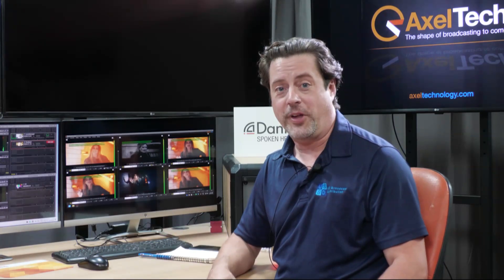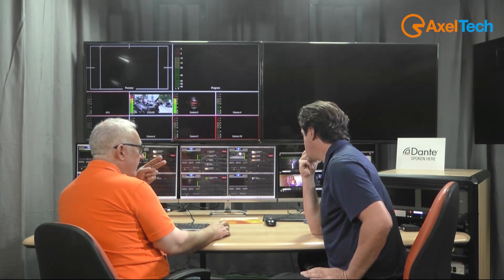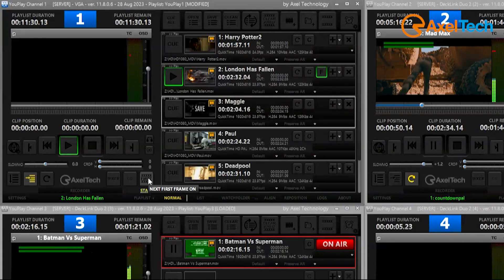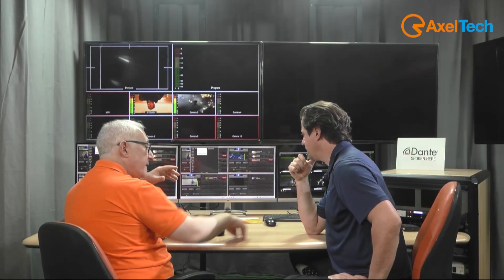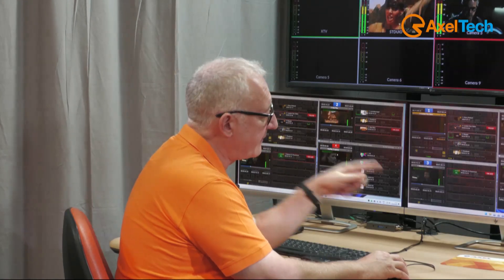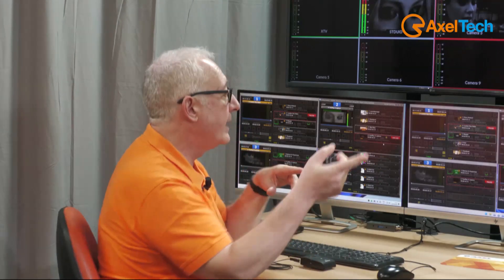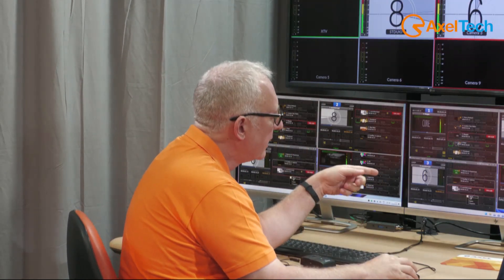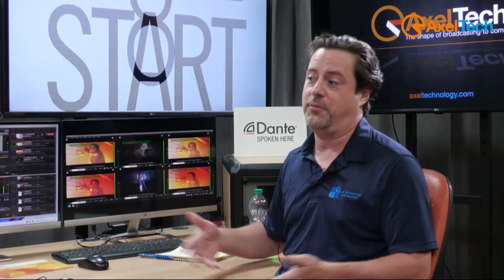YouPlay: the smartest tool to manage video contribution in your PCR!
AxelTech CTO Marco Branzanti had a chat with Eric Pratt of US Broadcast Distribution about our TV Production Playout YouPlay